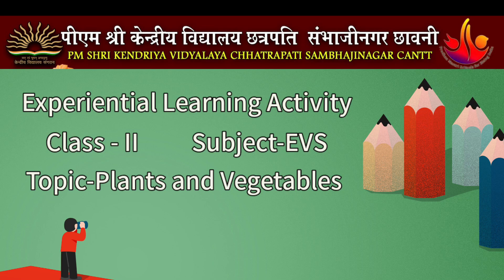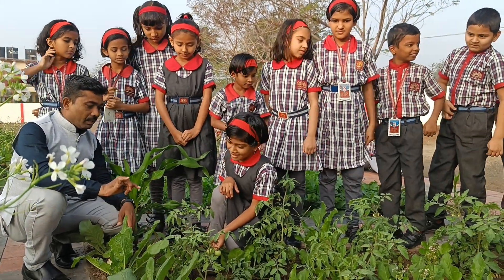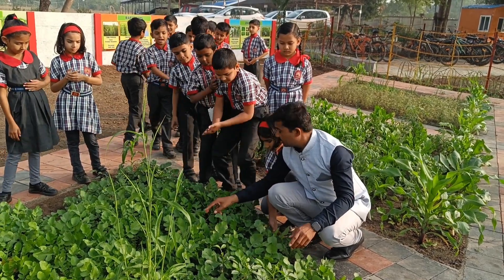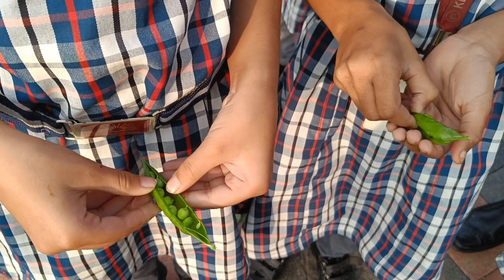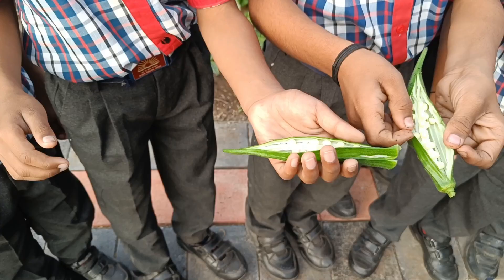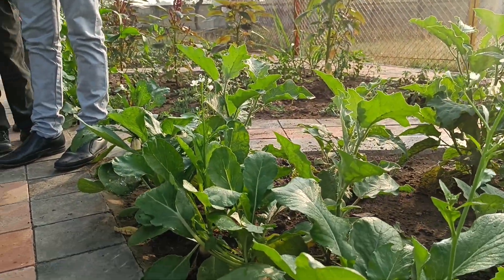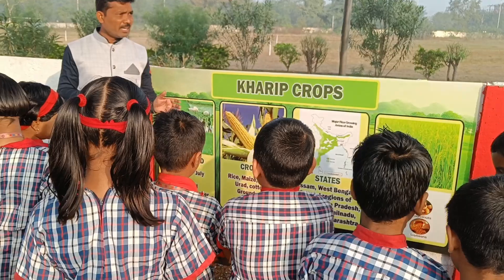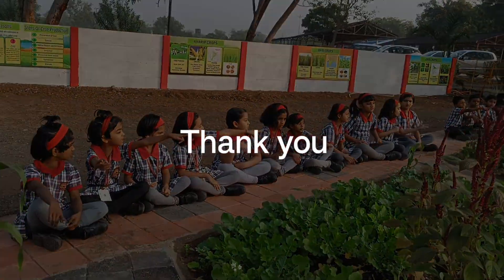"Unlocking Nature's Classroom: Experiential Learning in EVS"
"🌱 Experience education like never before with PM SHRI Kendriya Vidyalaya Chhatrapati Sambhajinagar Cantt! Join us in this immersive journey of Experiential Learning in the EVS subject, where our students dive deep into the world of plants and vegetables through first-hand experiences. 📚🌿

👀 Watch as curious minds explore the magic of nature's classroom, gaining practical insights into Environmental Science. From plant anatomy to vegetable growth, every lesson is a hands-on adventure!

🌾 Discover the unique learning experiences of PM SHRI Kendriya Vidyalaya students as they interact with the vibrant world of plants and vegetables. 🥦🥕

Hit play now to join the educational expedition! 🚀 Don't miss out on this enriching journey – learn, grow, and be a part of our hands-on exploration. 🎓🌍 EVS ExperientialLearning KendriyaVidyalaya NatureEducation StudentsExplore"